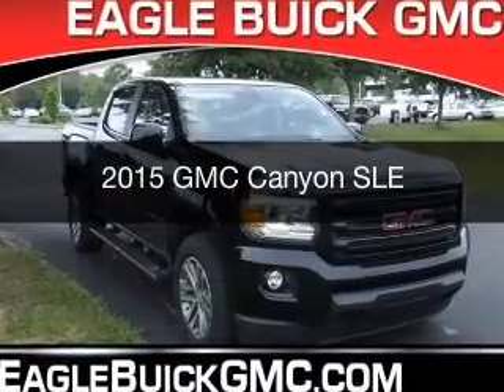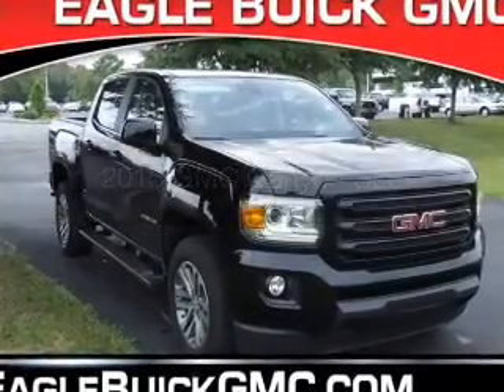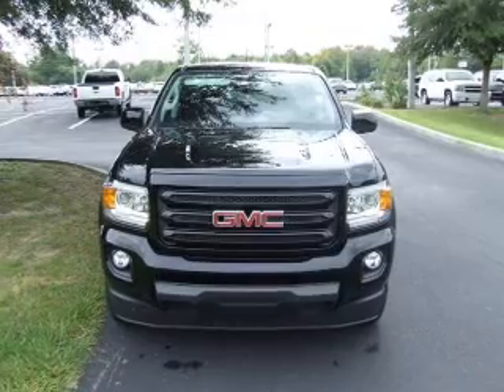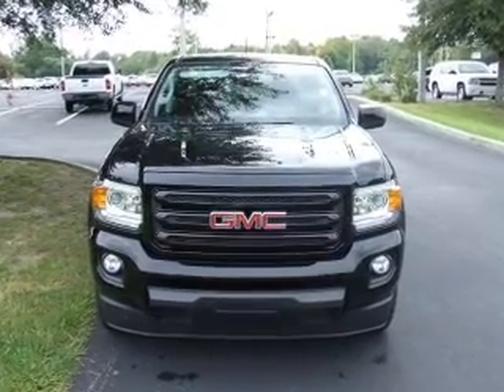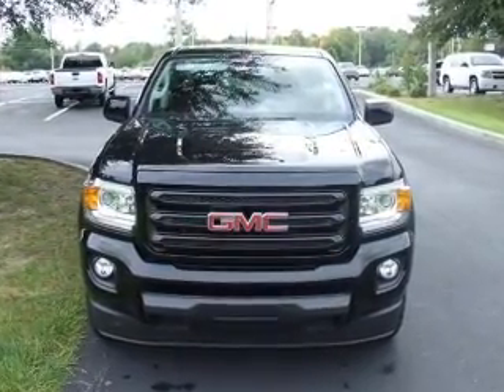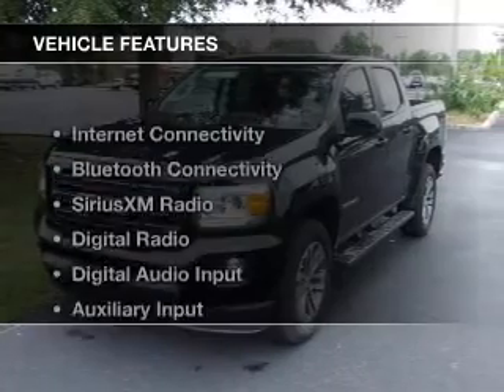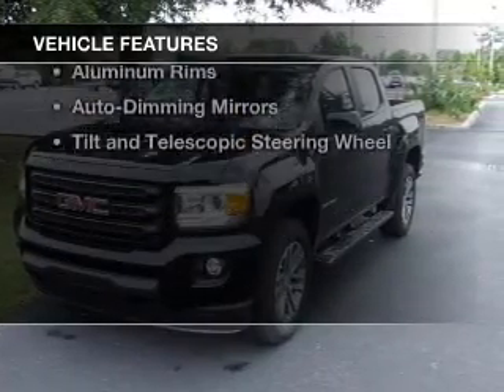2015 GMC Canyon - Homosassa FL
Year: 2015
Make: GMC
Model: Canyon
Trim: SLE
Engine: 3.6 liter 6 cylinder 24 valve
Transmission: 6-Speed Automatic
Color: Onyx Black
Mileage: 5
Address:
1275 S Suncoast Blvd